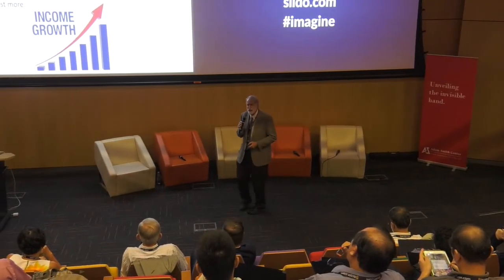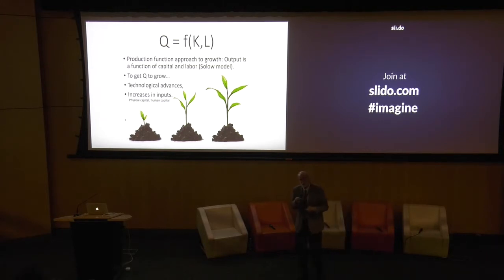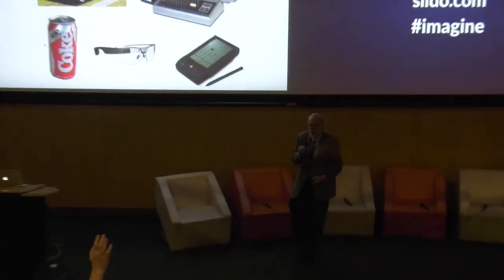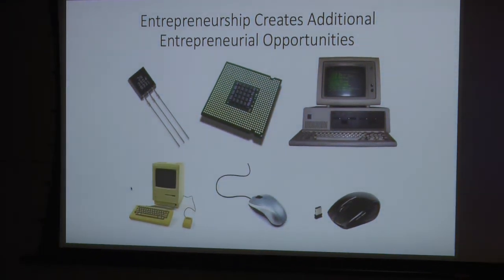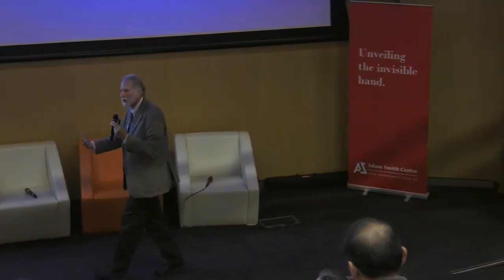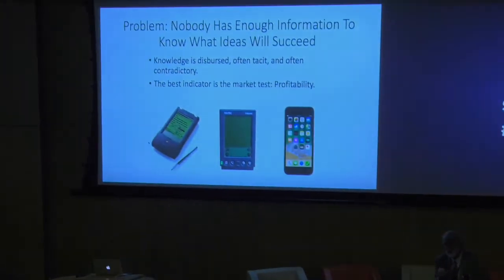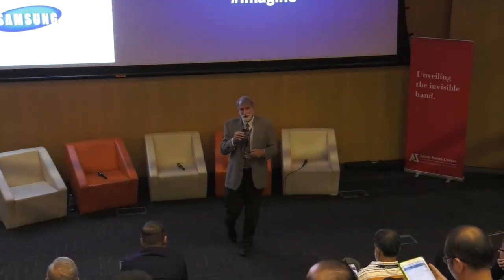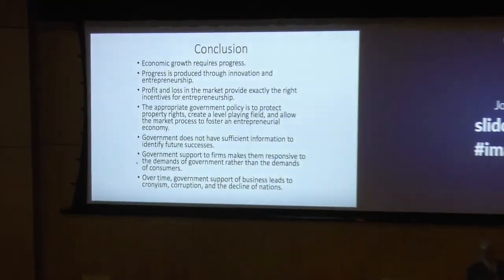Can Government Improve Economic Development? - Prof. Randall Holcombe - IMAGINE 2018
Entrepreneurship is considered a necessary component of economic growth in any society. Policymakers in government try to foster entrepreneurship and economic growth in various ways. What are the challenges they face and what constraints limit them?

Prof. Randall Holcombe is speaking in Singapore at the IMAGINE Conference organised by the Adam Smith Center. Prof. Holcombe is DeVoe Moore Professor of Economics at Florida State University. He received his Ph.D. in economics from Virginia Tech, and taught at Texas A&M University and at Auburn University prior to coming to Florida State in 1988. Dr. Holcombe is also Senior Fellow at the James Madison Institute, a Tallahassee-based think tank that specializes in issues facing state governments. He served on Florida Governor Jeb Bush’s Council of Economic Advisors from 2000 to 2006, and is past president of the Public Choice Society and the Society for the Development of Austrian Economics.

ABOUT ADAM SMITH CENTER:
The Adam Smith Center’s mission is to inspire and build a new generation of free market humanitarians. We believe that tomorrow’s leaders should be grounded on the principles of private property, of free exchange, of permission-less innovation and of limited government, which are the driving force for human welfare.